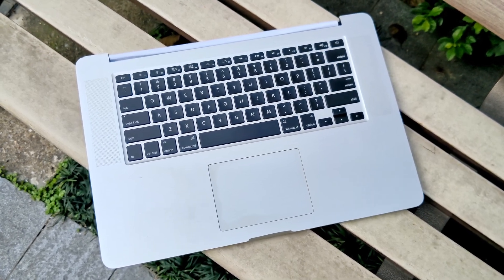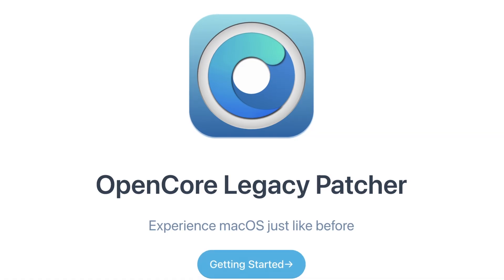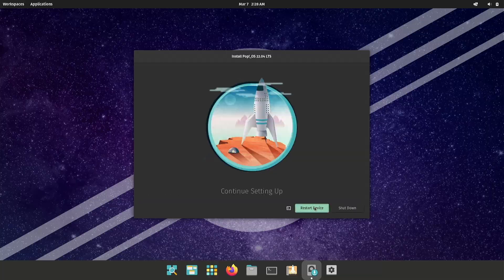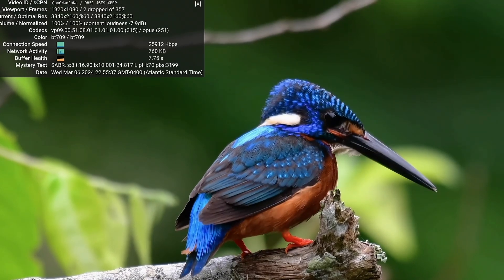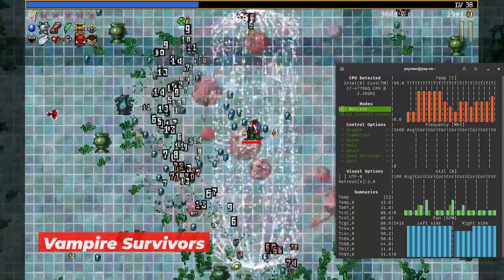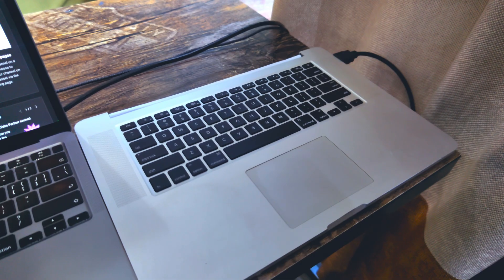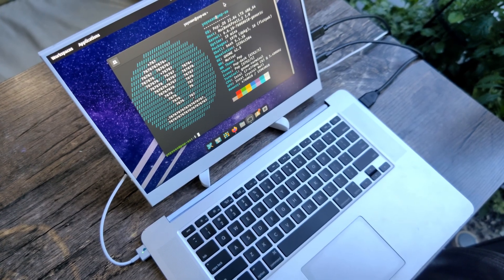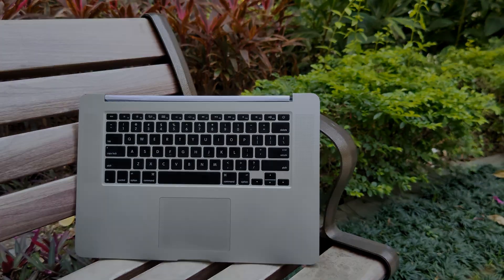$80 Headless MacBook... Is It Worth It?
In this intriguing tech video, I put an 80-dollar headless MacBook Pro to the test! Join me as I explore the capabilities of a 2014 15-inch MacBook Pro without a display, running the efficient Pop OS Linux. Discover the surprisingly good performance of this quirky and nerdy toy, perfect for a wide range of use cases. From everyday tasks to light productivity, this budget-friendly setup might just be the hidden gem you've been looking for.

00:00 Intro & Specs
00:45 Going Linux
02:14 Performance
04:06 The Catch
04:55 It's Perfect For...